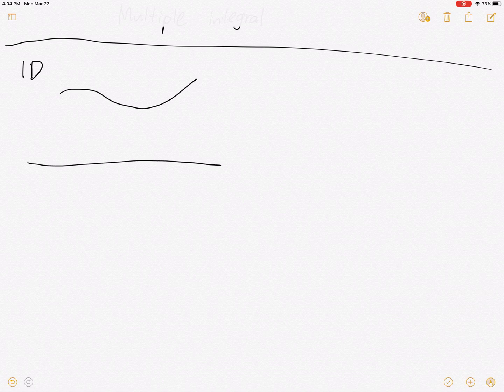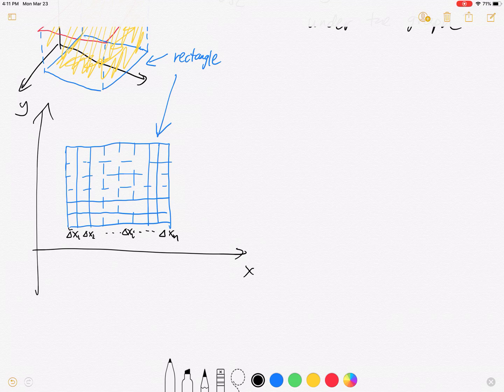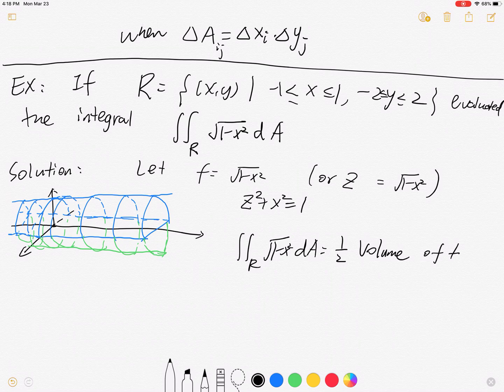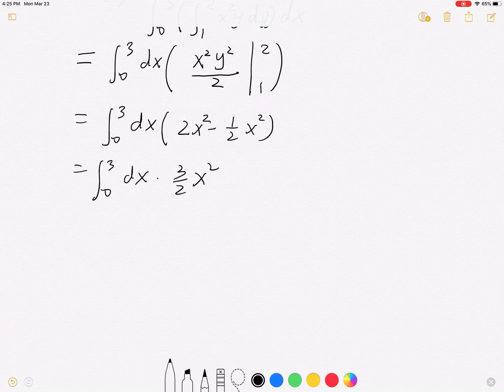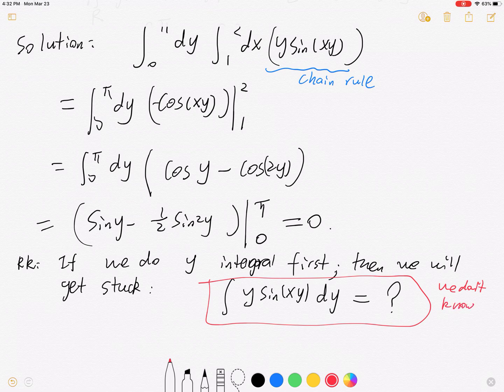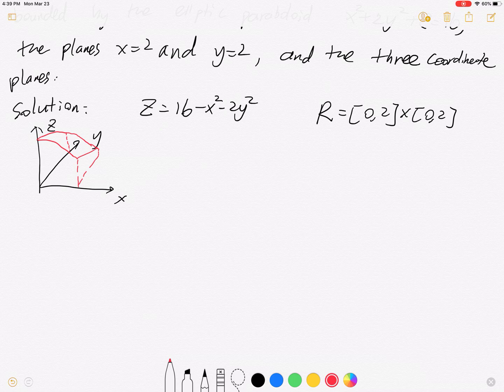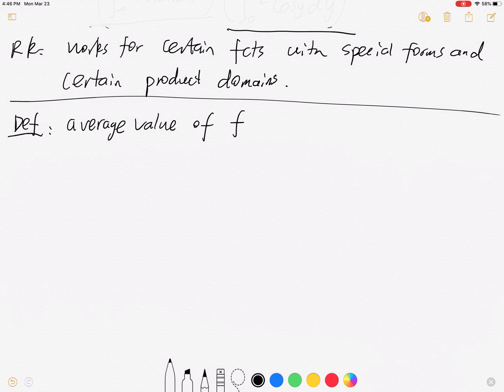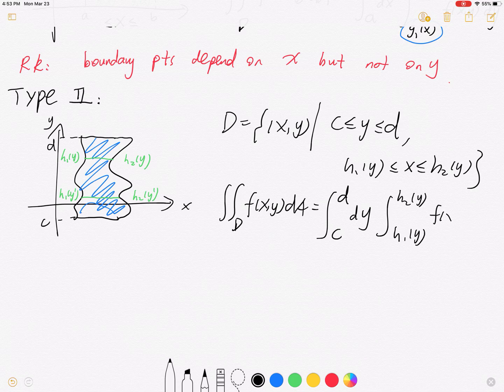4 Multiple Integrals